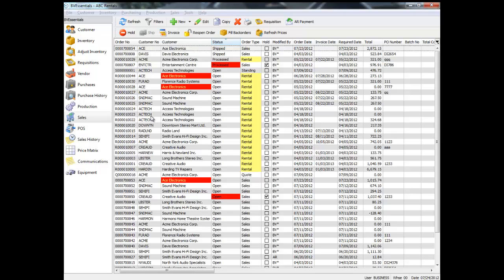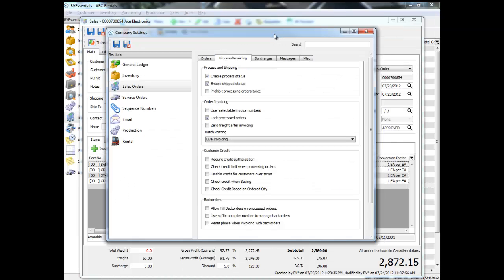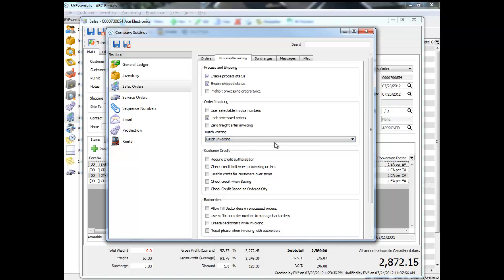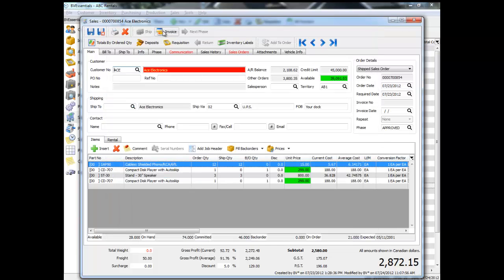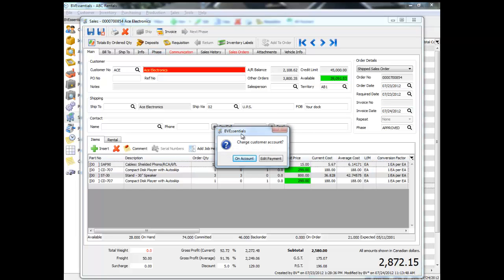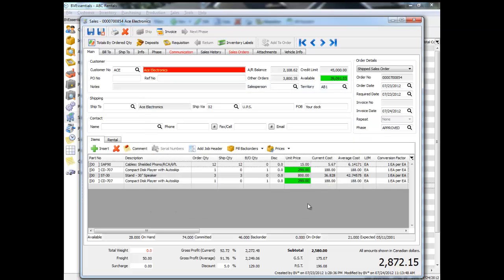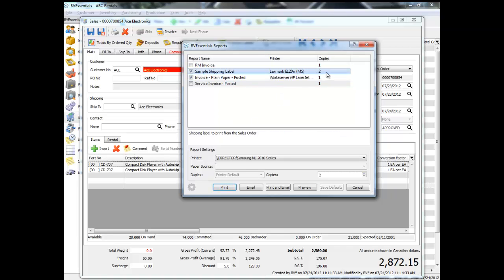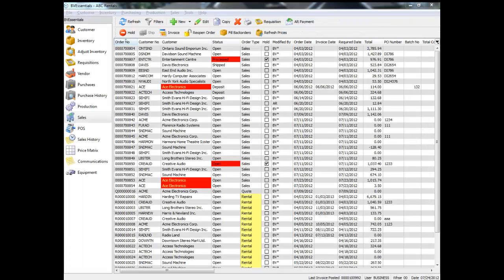BVEssentials Sales Orders - Invoicing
How to invoice from Sales Orders